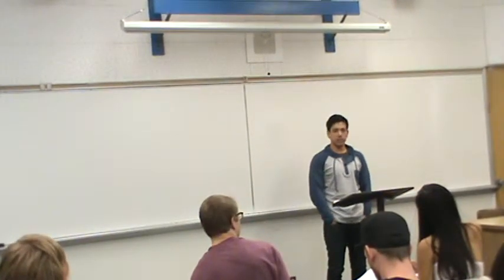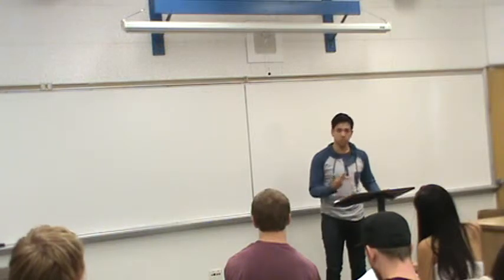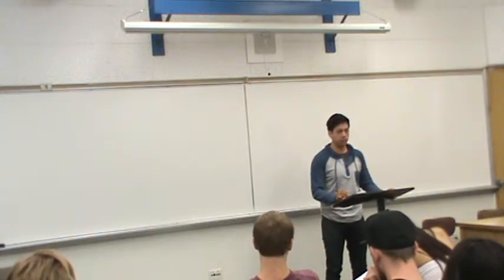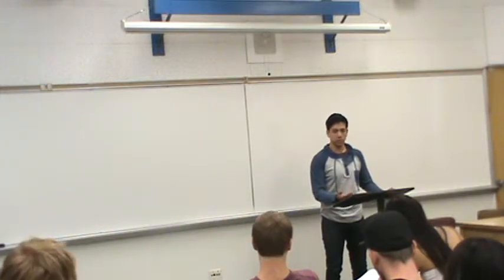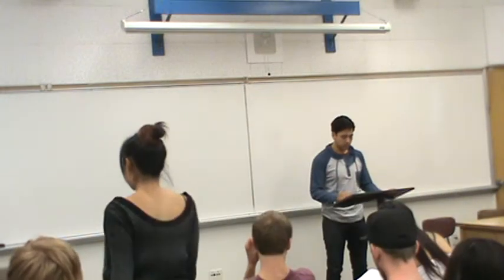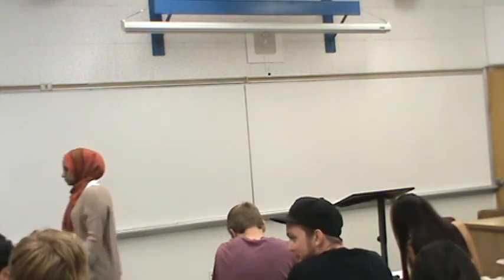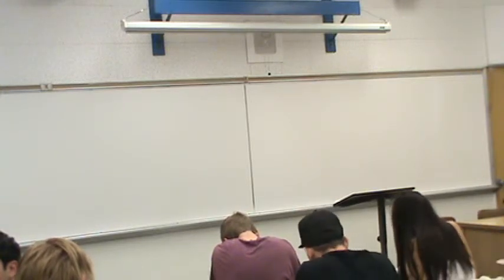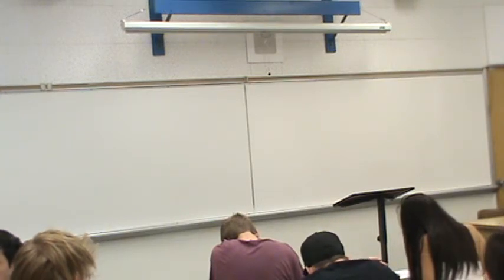Will Claim of Fact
135 TR Fall 2013